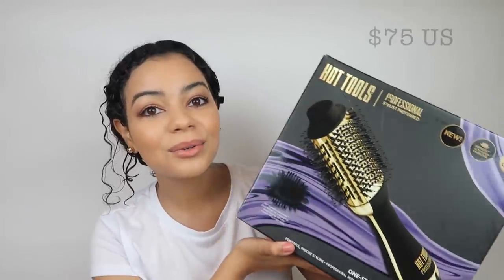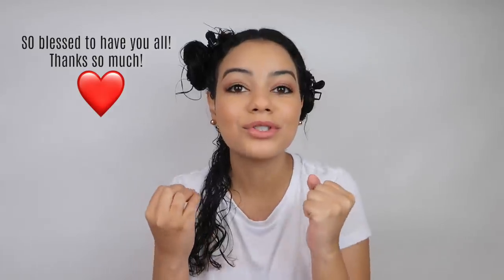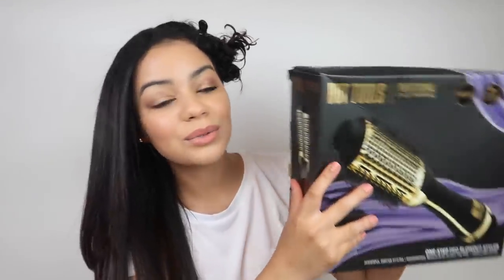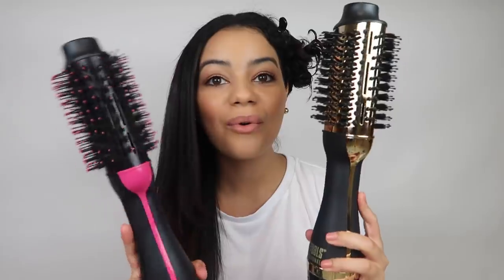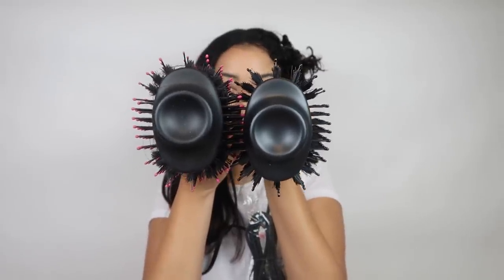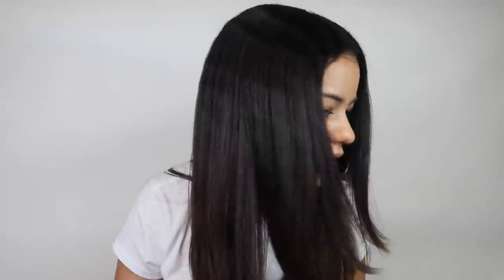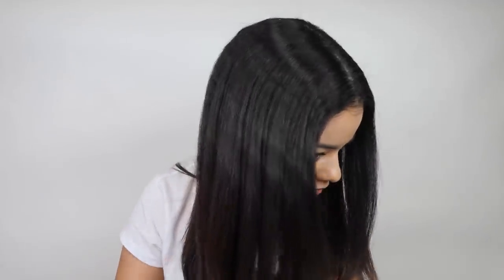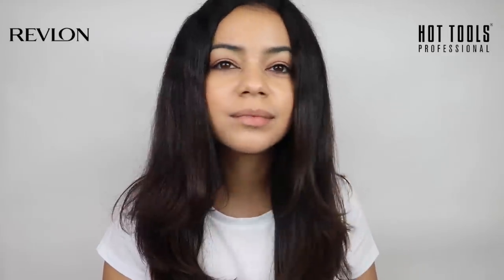HOT TOOLS ONE STEP BLOWOUT VS REVLON ONE STEP DRYER AND VOLUMIZER ON CURLY HAIR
HOT TOOLS ONE STEP BLOWOUT VS REVLON ONE STEP DRYER AND VOLUMIZER ON CURLY HAIR /  Hey guys! So I finally got to try out the Hot Tools Professional One Step Blowout and actually compared it to the Revlon One Step Hair Dryer and Volumizer...are they different? Which one is better? Watch this video to find out! Love you guys!

Products Mentioned-

DR C Tuna Vitalizing Concentrated Garlic Oil 30 ML

DR C Tuna Vitalizing Shampoo Garlic Extract 500 ML

DR C Tuna Vitalizing Hair Mask Garlic Extract 500 ML

Revlon One Step Hair Dryer and Volumizer

Hot Tools Professional 24k Gold Charcoal Infused One-step Blowout Styler

Other videos similar to this one!